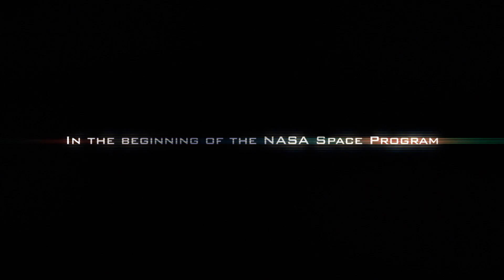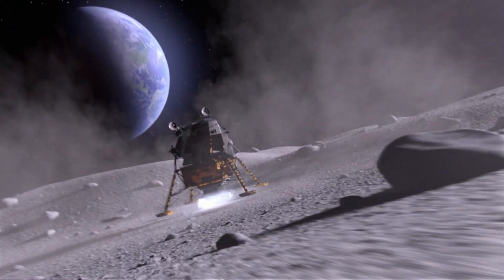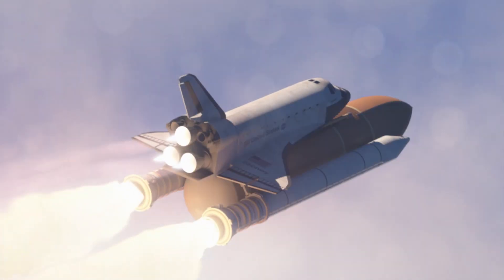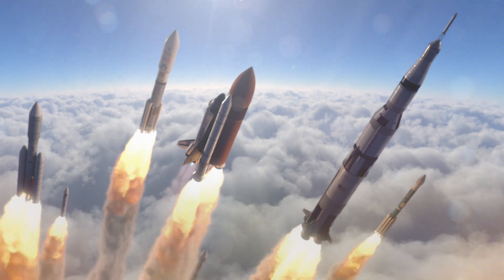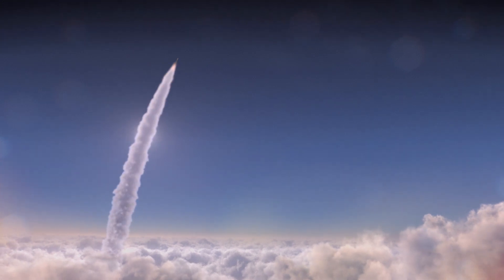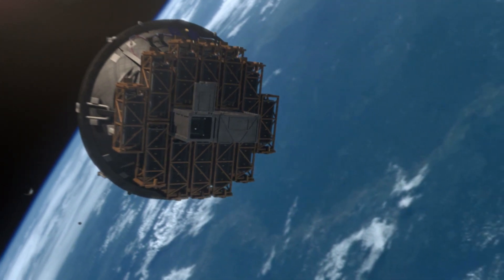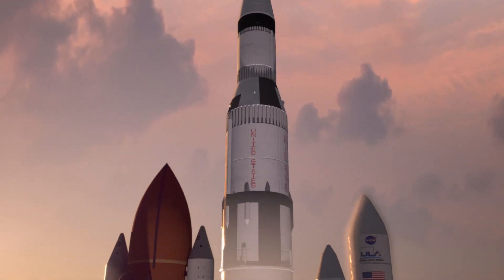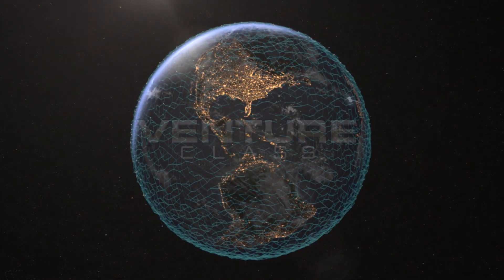Venture Class Launch Services: Small Rockets Carry Big Dreams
Venture Class Launch Services short film was created by the VFX students at the DAVE School, in collaboration with the NASA Launch Services Program.

Visual Effects Artists:

Matthew Bartley
Gabriela Brandes
Jeremy Brouwer
Daniela Campos
Justin Capestany
Cameron Dees
Kyle Garand

Gerardo Garcia
Mario L. Garcia
Charmaine Gilbreath
Shelby Hinote
Brittany Hoxie
Gabriel Holguin
Samuel Jean-Baptiste
Jermelle Jovellanos
Mason Koopman

Stephen Otto
Gabrielle Perrigo
Shawn Pryor
Andrew Tafuri
Kaitlyn Watkins
Josh Wendler
Dane Williams

Directed by: Matt Killian
Written by: Alexander Llanos & Matt Killian
VFX Supervisor: Anthony Marigliano
VFX Coordinator: Monica Duncan
Original Music & Sound Design by: Kays Alatrakchi